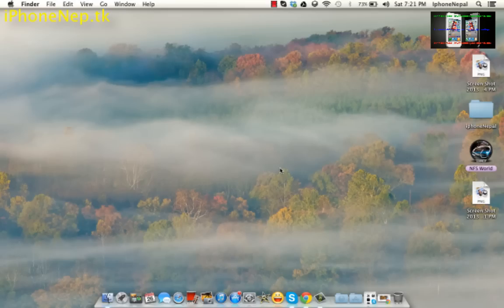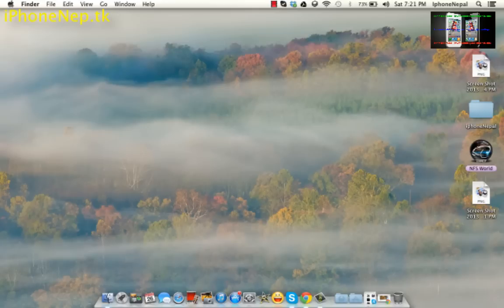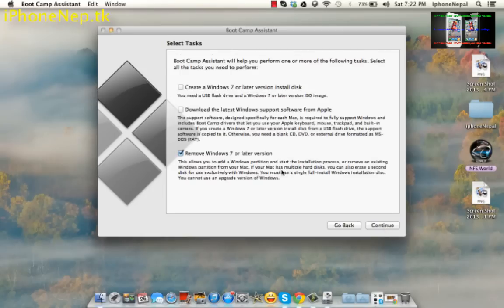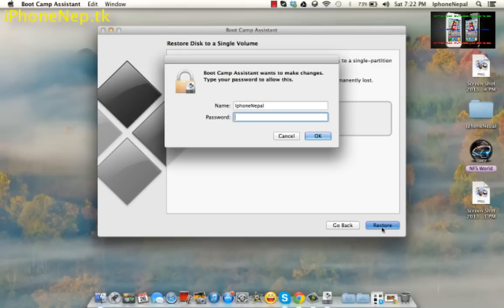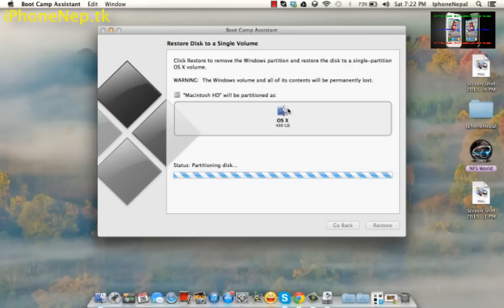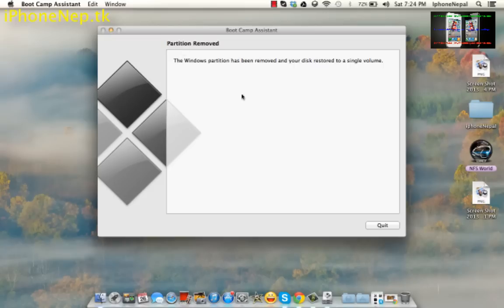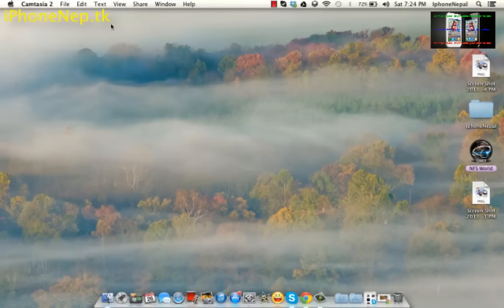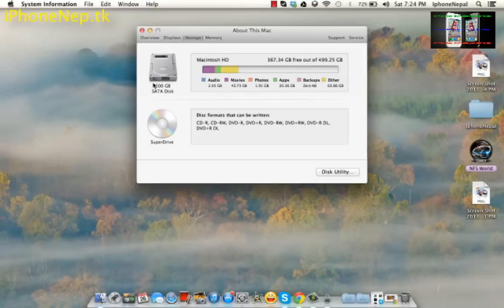How To Uninstall Windows 10/ 10Pro/ 8 Or 7 From Your Mac (OS X)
In this Quick  video, you'll learn how to uninstall windows 10, windows 8 and windows 7 from your mac.
If you are using Boot Camp, then this is the easiest way to do it.
Windows 7 should be installed as a dual boot OS using Boot Camp.

Simply go to BootCamp Assistant. Check "remove Windows 7" and press continue.
Your partition will be migrated with the MAC OS partition